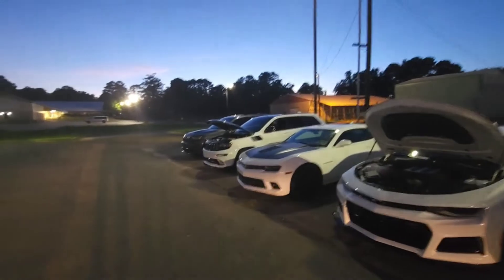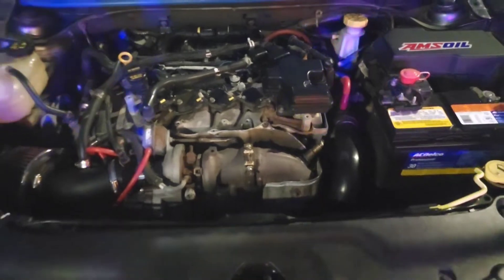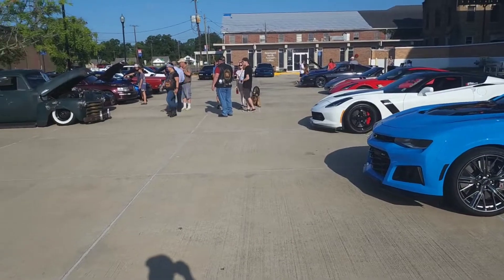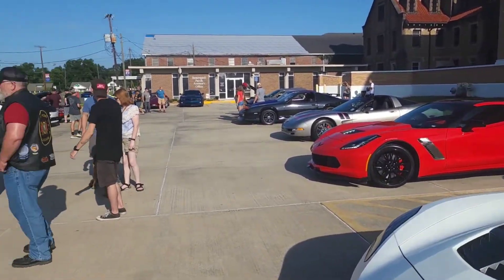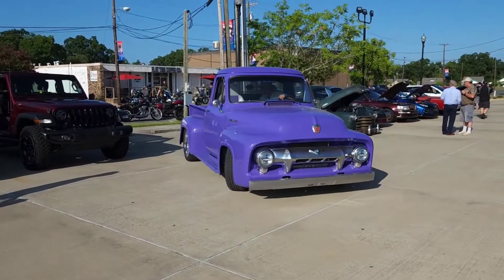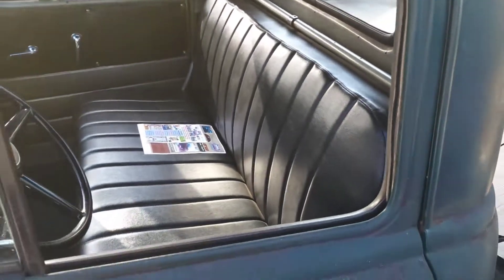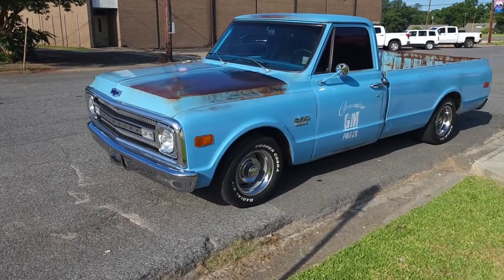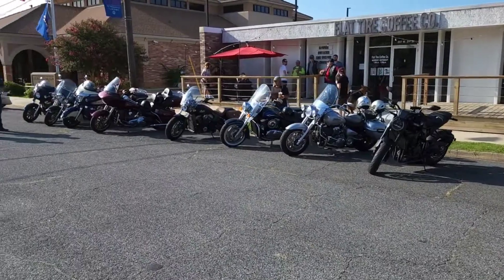cars and Coffee and Friday night car meet